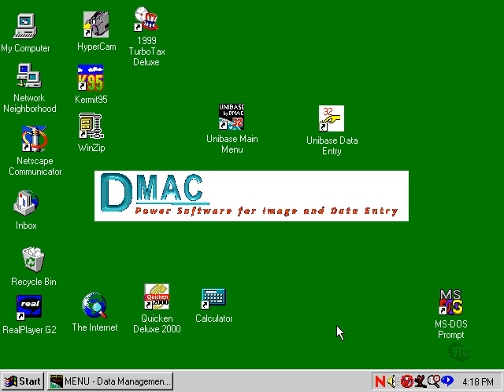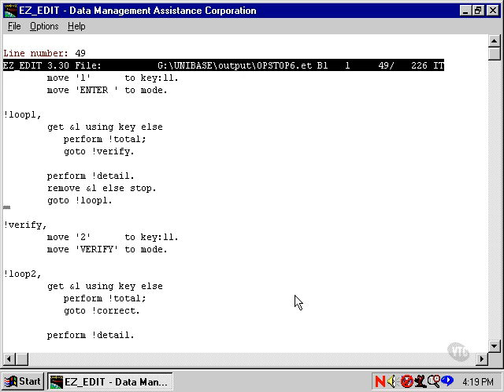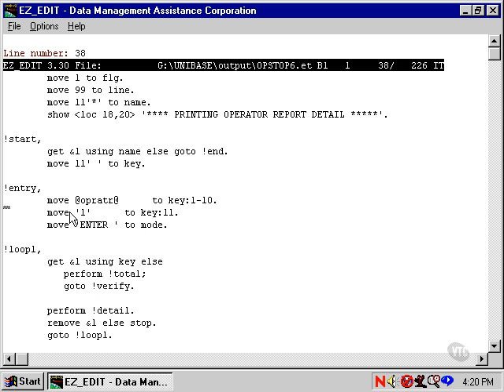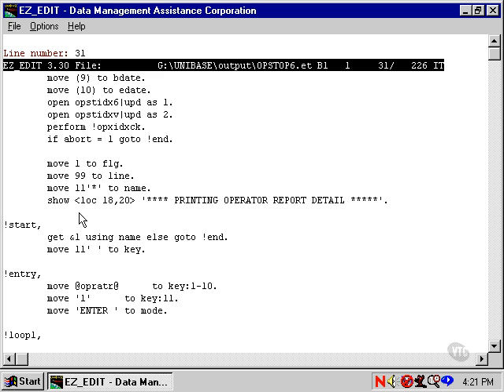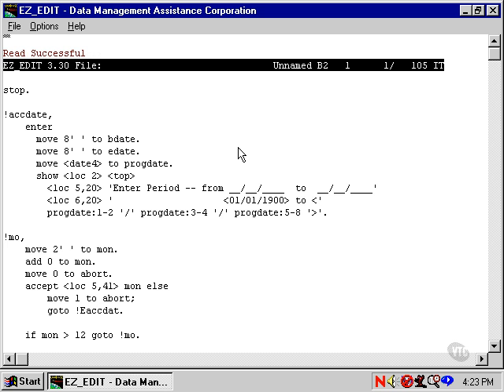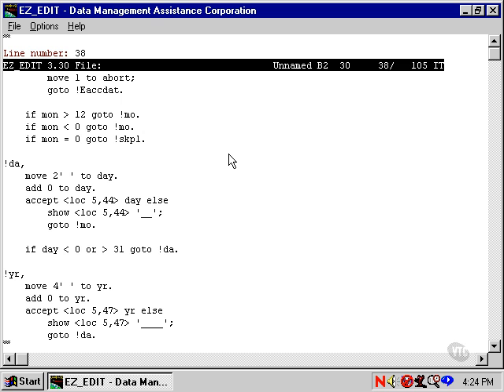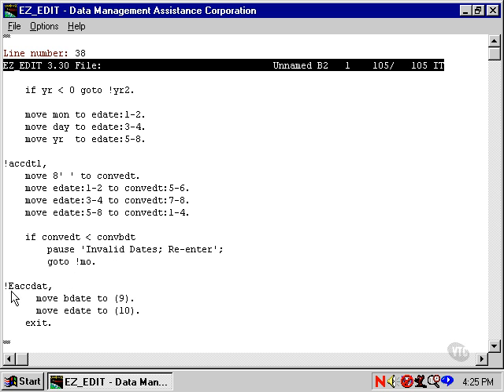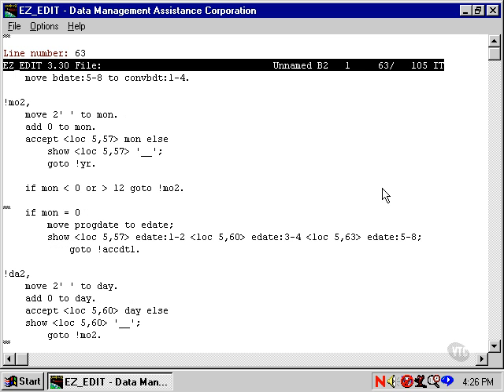0601 Programming-AID Language Overview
The AID Language has a sentence structure with verbs, adverts, objects, etc.